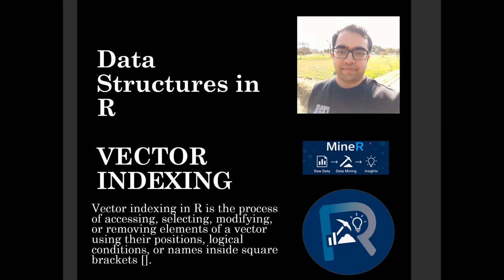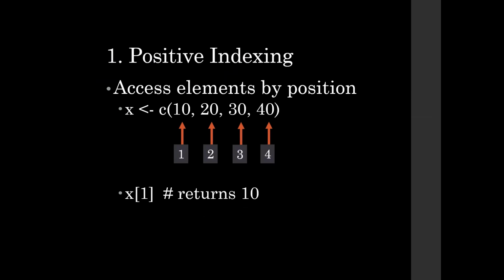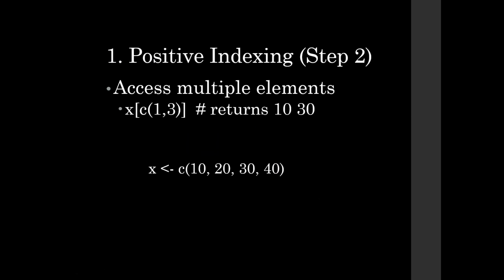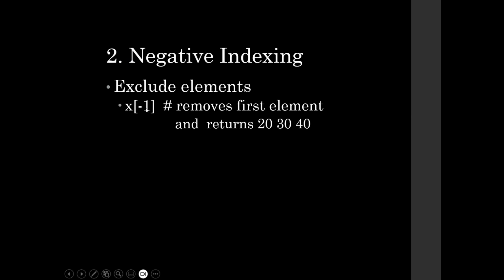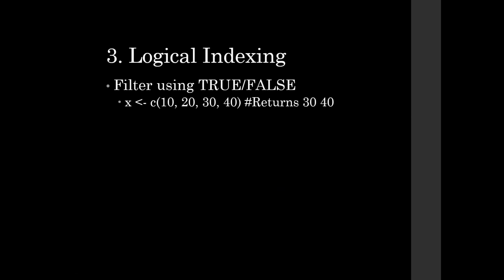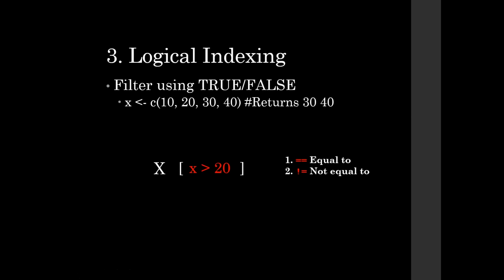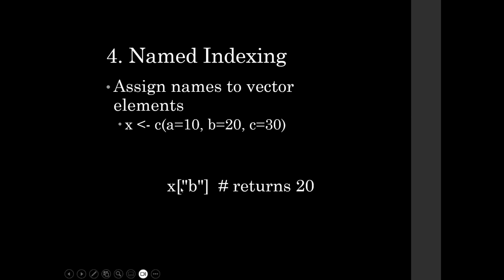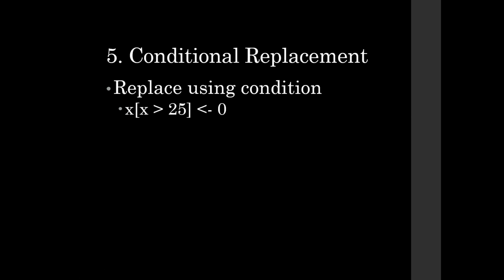Data Structures: Vector Indexing in R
Vector indexing in R refers to the method of accessing, selecting, or modifying elements of a vector using their positions or logical conditions. Since vectors are ordered collections of values, each element has an index (position) starting from 1. By specifying these indices inside square brackets, users can retrieve single elements, multiple elements, or subsets of the vector.

Indexing in R can be performed in several ways. Positive indexing selects elements based on their positions (e.g., x[2] returns the second element). Negative indexing excludes elements from the vector (e.g., x[-2] returns all elements except the second). Logical indexing uses TRUE/FALSE conditions to filter elements. Name-based indexing can also be used when vector elements have names.

Vector indexing is a fundamental operation in R because it allows efficient data extraction, filtering, and manipulation, which are essential tasks in data analysis and statistical computing.